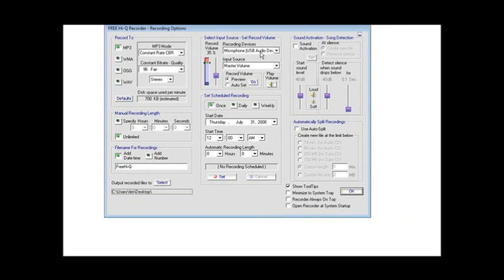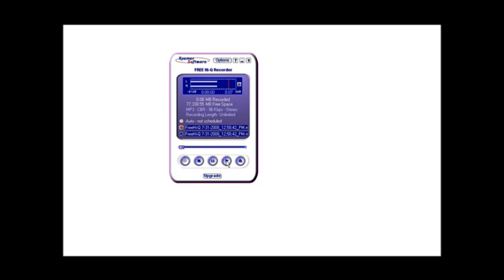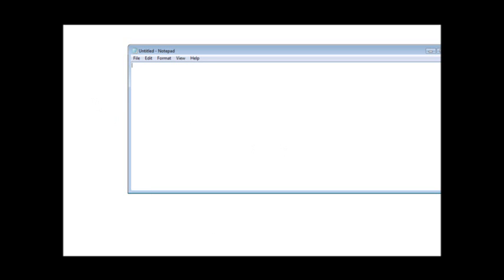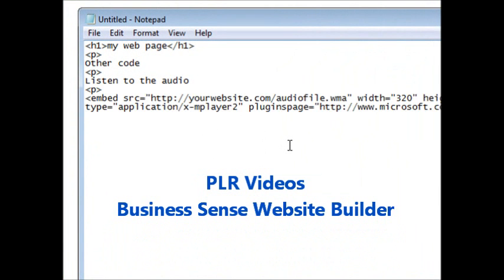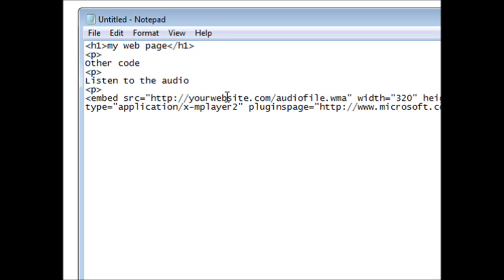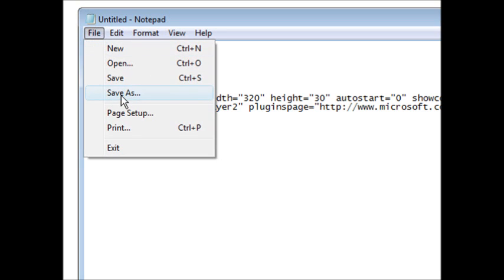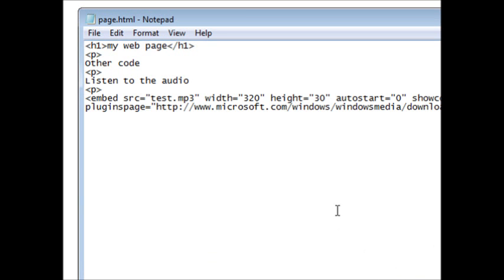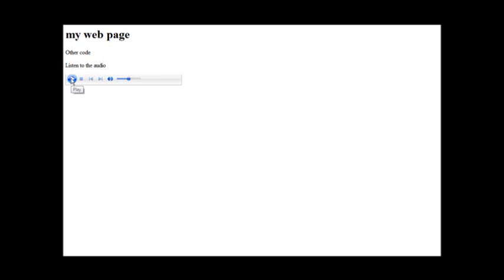How to add audio to your site with player controls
Learn how to add audio to your site with player controls. This video is one of a set of 32 how to PLR videos.
To learn more about private label rights videos or to purchase the complete set please